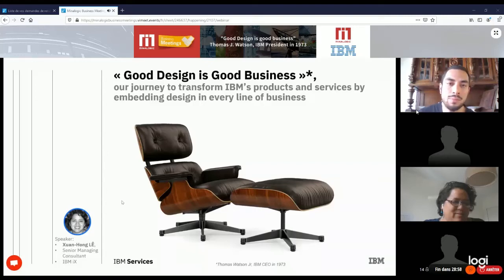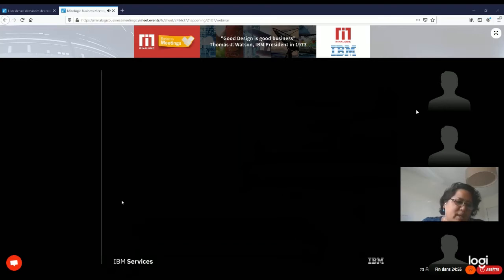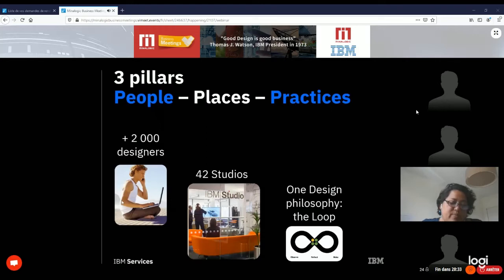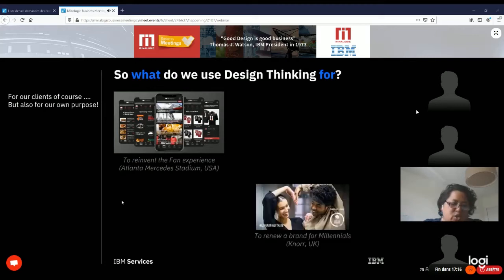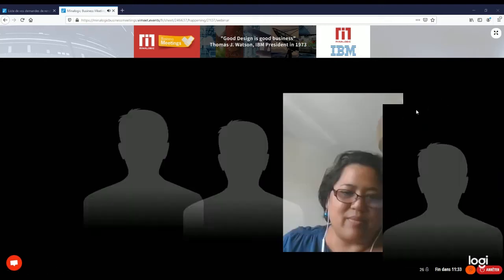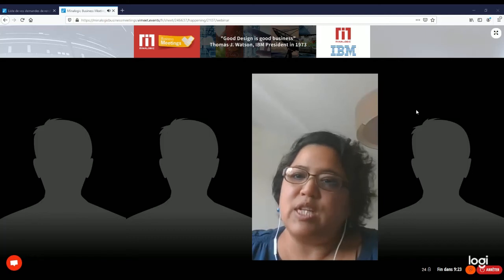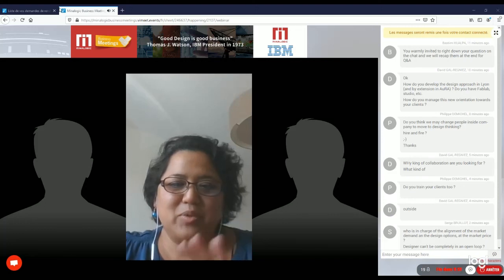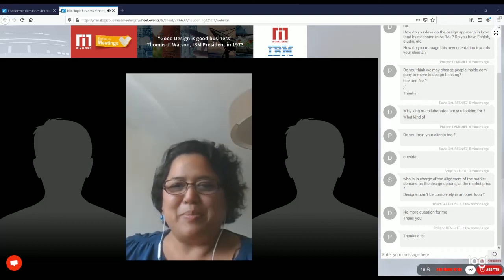30min to learn - "Good Design is good business" Thomas J. Watson, IBM President in 1973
IBM has over 100 years of experience and, in the last five years, has used the concept of design to reinvent itself to become one of the most  pertinent digital companies in the world. From the initial idea through to execution, IBM shares, in full transparence, their process, their transformation, the difficulties encountered and the solutions to these difficulties. IBM will present the keys to success using two examples of projects carried out with clients that put their trust in IBM.

Xuan Hong Le ●  Senior Managing consultant ● IBM iX Digital Strategy